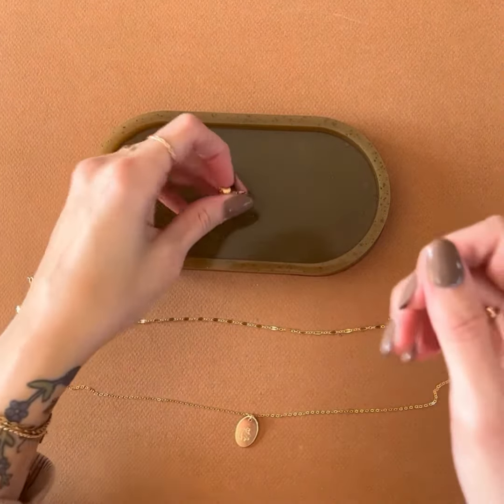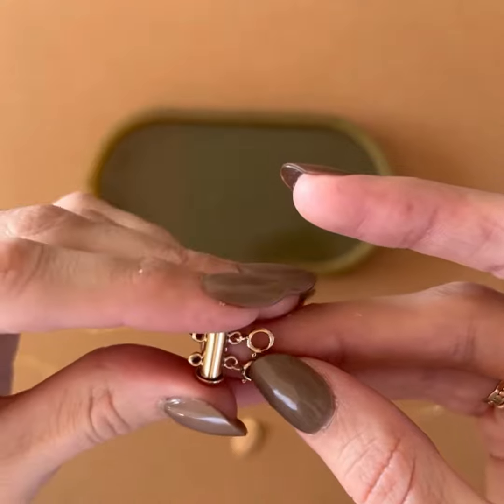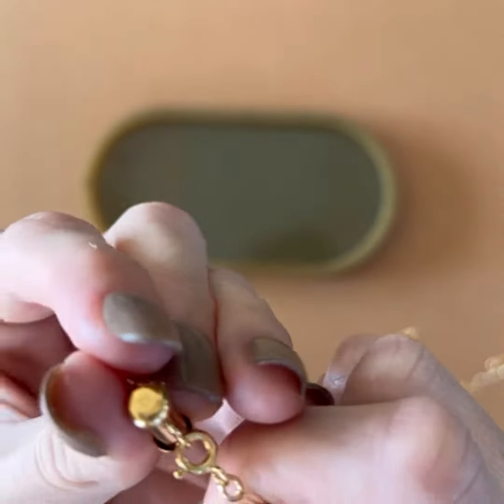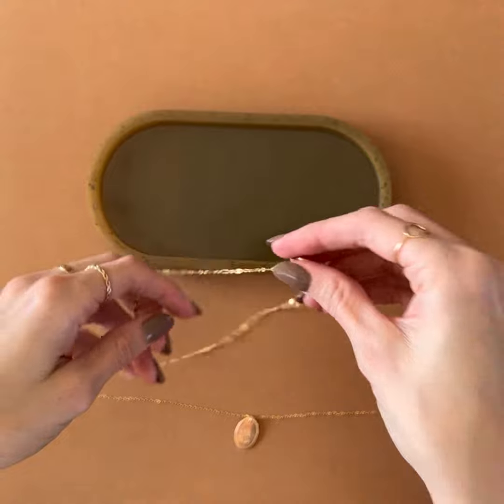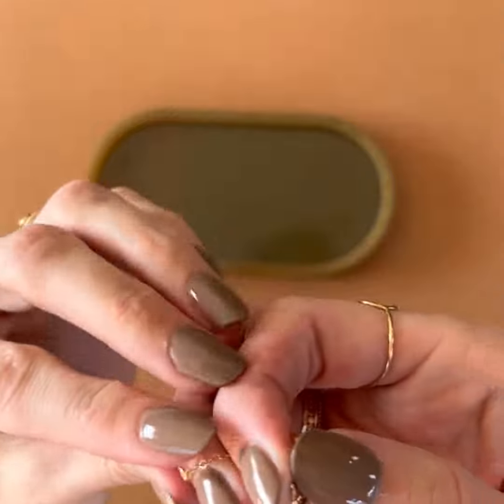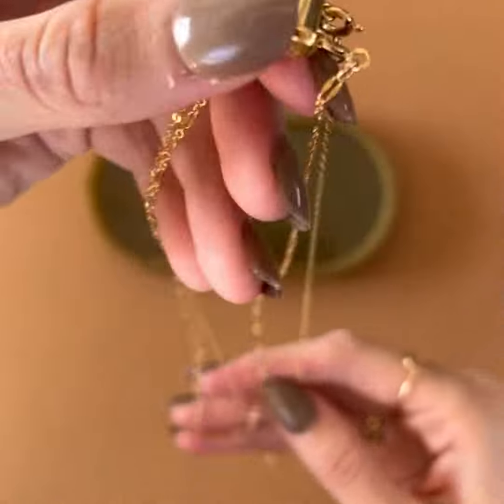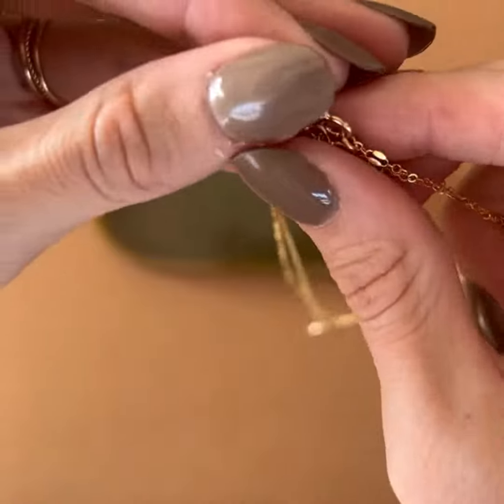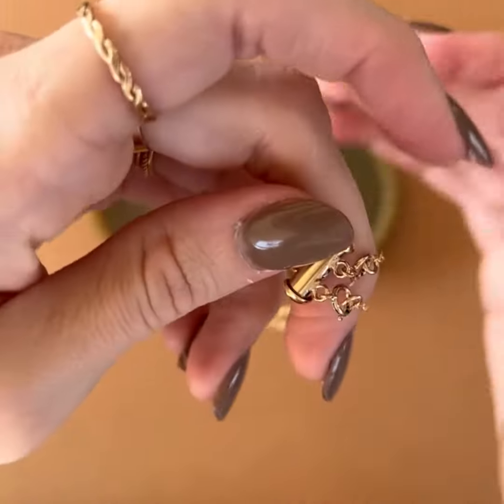Layering clasp…no more necklace tangles!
Have you ever tried layering necklaces only for them to get tangled together all day long?! This little clasp is going to change your jewelry game! The clasp comes in 2 or 3 clasps so you can layer 2-3 necklaces together. The sliding tube makes it easy to take on and off. Watch the video to see how it works!